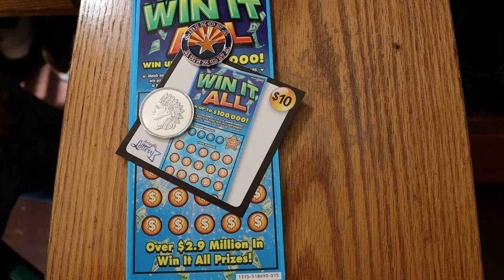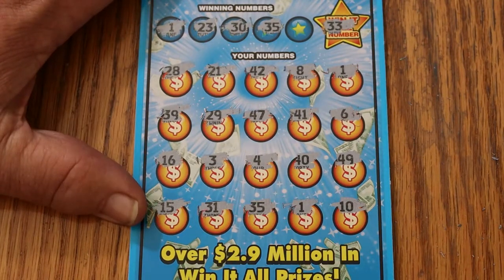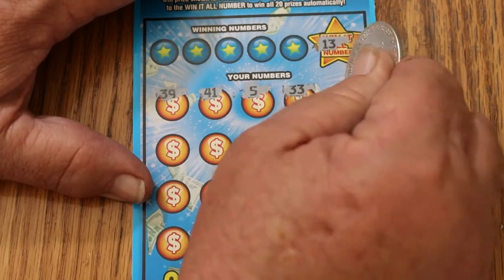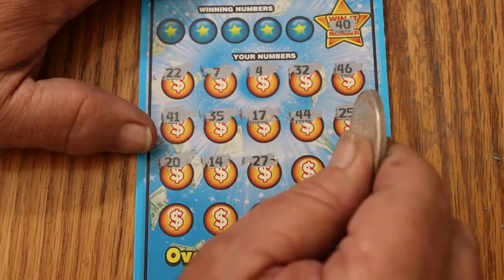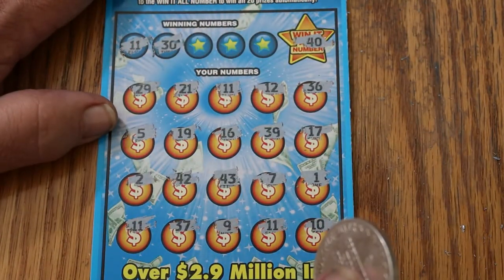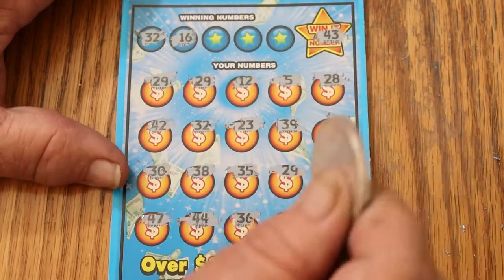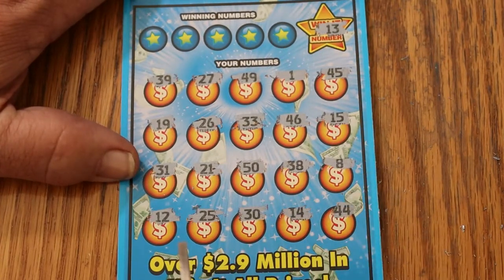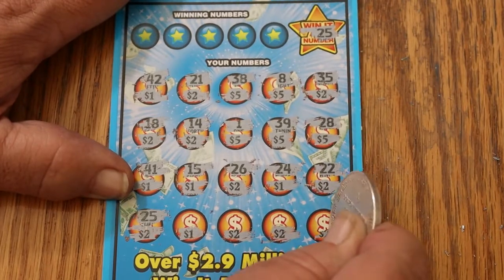Part Two WIN IT ALL Full Book 💥WIN IT ALL NUMBER HIT!💥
The wins pick up in part two, with a nice Win It All hit! 🙂